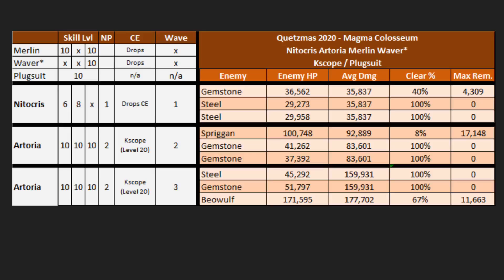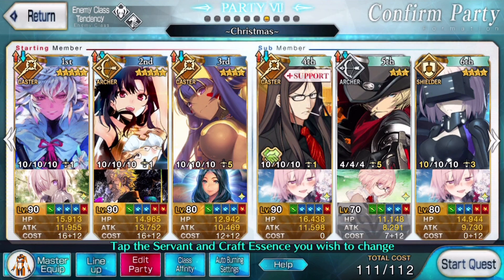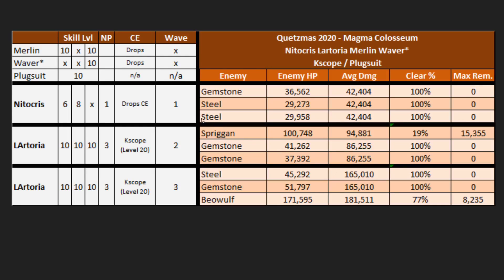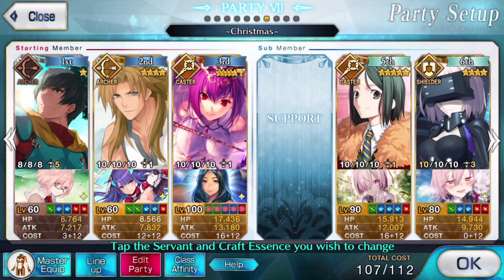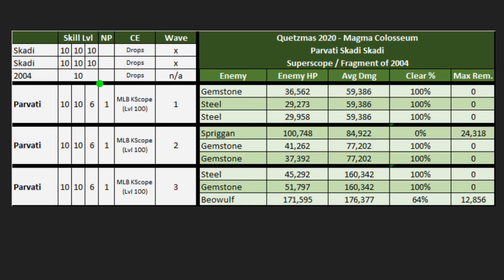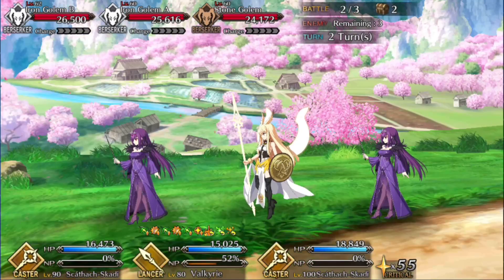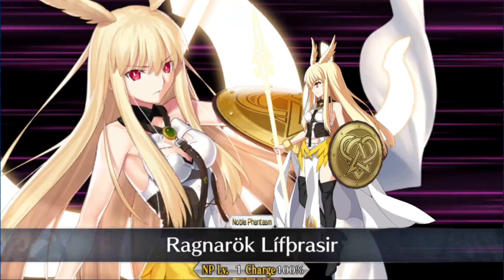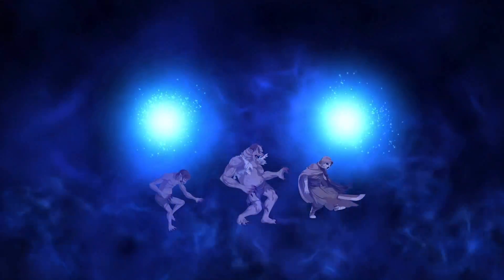NA Quetzmas - Berserker Node Guide - Magma Colosseum - 2020 Christmas Lotto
In a continuation from the highly successful Gilfest Guides, we set out to make a series of guides for each node of Quetzmas! NA will not want to skimp on this event as it hasn't rerun on JP as of the release of this video.  Our variant of the 2020 Christmas lotto will be a great time to stockpile embers, qp, mana prisms, fangs, bones, meteor horseshoes, octuplet crystals and more!

These videos are not intended to be fully comprehensive, however they are meant to present some of the better or more common compositions you guys can use for the event.  This guide focuses on the Berserker Node aka Magma Colosseum!

Once again I've time stamped this for your pleasure to let you guys jump to relevant sections.  This one's rather long due to the vast amount of possibilities, but I hope you enjoy!

0:00 Introduction and PSA about the Node
0:40 Artoria/Nito 5 CE - Kscope Comp
2:18 Artoria/Nito 5 CE - Skill Order
3:40 Gilgamesh/Nito 5 CE - Kscope Comp
4:36 Gilgamesh/Nito 5 CE - Skill Order
6:08 Ishtar/Nito 5 CE - Kscope Comp
7:06 Ishtar/Nito 5 CE - Skill Order
8:42 Jailter/Nito 5 CE - Kscope Comp
10:10 Jailter/Nito 5 CE - Skill Order
11:49 Lartoria/Nito 5 CE - Kscope Comp
13:00 Lartoria/Nito 5 CE - Skill Order
14:25 Drake/Nito 5 CE - Kscope Comp
15:40 Drake/Nito 5 CE - Skill Order
17:24 Achilles/Arash 5 CE - Aerial Drive Comp
18:35 Achilles/Arash 5 CE - Skill Order
21:15 Astolfo/Nito 5 CE - Aerial Drive Comp
22:25 Astolfo/Nito 5 CE - Skill Order
24:04 Parvati/Skadi 5 CE - SuperScope Comp
25:49 Parvati/Skadi 5 CE - Skill Order
27:14 Parvati/Skadi/Waver 5 CE - Kscope Comp
28:11 Parvati/Skadi/Waver 5 CE - Skill Order
29:47 Parvati/Skadi/Waver 5 CE - Aerial Drive Comp
31:07 Parvati/Skadi/Waver 5 CE - Skill Order
32:32 Valks/Skadi 5 CE - SuperScope Comp
33:32 Valks/Skadi 5 CE - Skill Order
34:53 Valks/Skadi/Waver 5 CE - Kscope Comp
35:36 Valks/Skadi/Waver 5 CE - Skill Order
37:25 Valks/Skadi/Waver 5 CE - Aerial Drive Comp
38:41Valks/Skadi/Waver 5 CE - Skill Order
39:57 Anastasia/Paracelsus 5 CE - Kscope Comp
40:58 Anastasia/Paracelsus 5 CE - Skill Order
42:48 Hokusai/Nitocris 5 CE - Kscope Comp
44:25 Hokusai/Nitocris 5 CE - Skill Order
46:03 Summary and Conclusion

Discord (Be sure to assign a role in the role-request channel)

Additional Footage: Andretsch